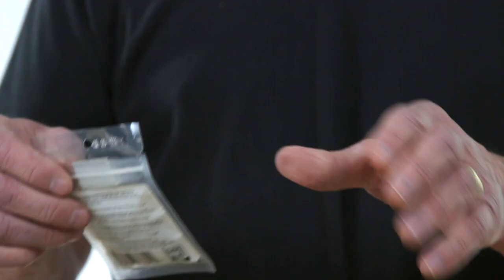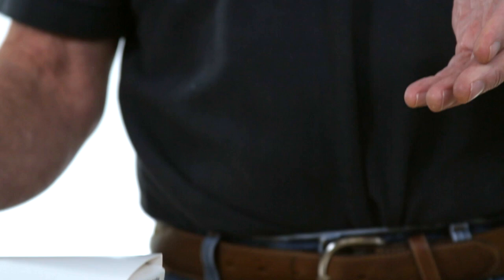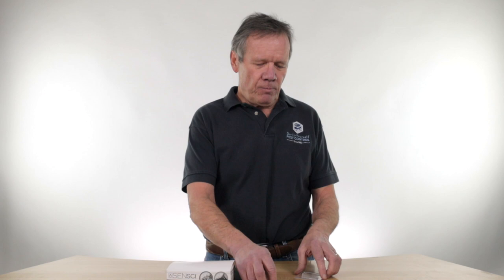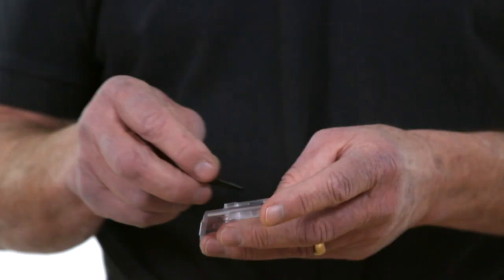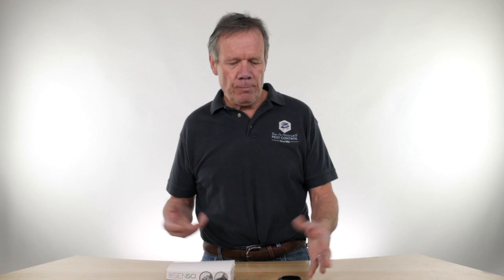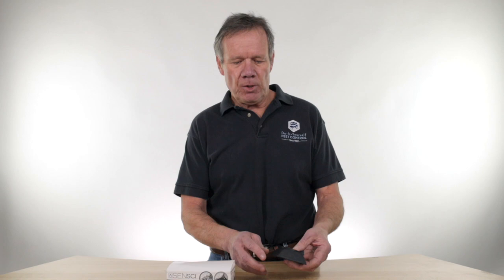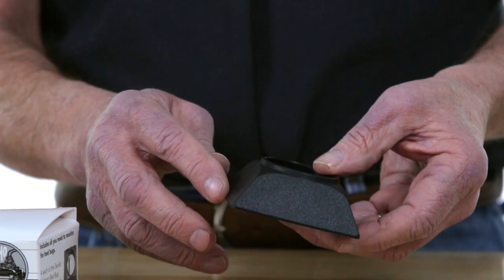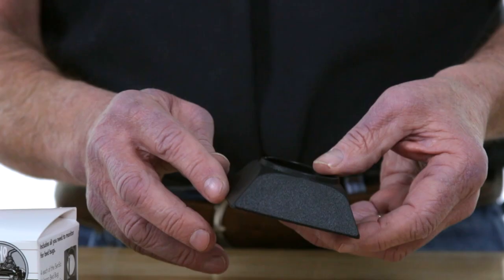How To Find Out If You Have Bed Bugs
Not sure if you have bed bugs or not?  Do you want to see if your bed bug treatment is working? SenSci Volcano Bed Bug Detectors identify and capture bed bugs. These detectors are very helpful in early detection of bed bug infestations or if you want to monitor your bed bug treatment plan. They have a rough exterior that allows the bed bugs to climb the sides and drop into the center of the trap with smooth interior walls that prevent their escape.

By itself, the SenSci Volcano Bed Bug Detector acts as a passive monitor but may be converted to an active monitor by including the SenSci Activ lure.

Place these detectors near your bed in the infested bedroom. If someone is not present in the bedroom at night, you will need to add the lure (that mimics chemicals on the human skin) to attract the bed bugs.